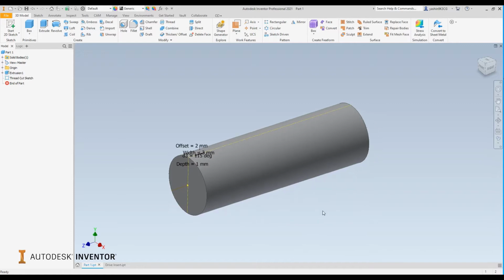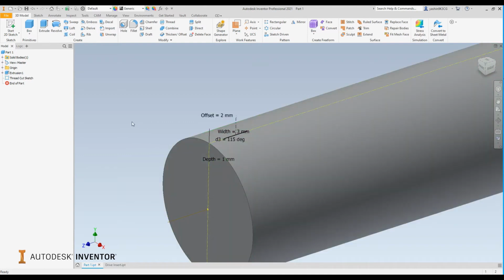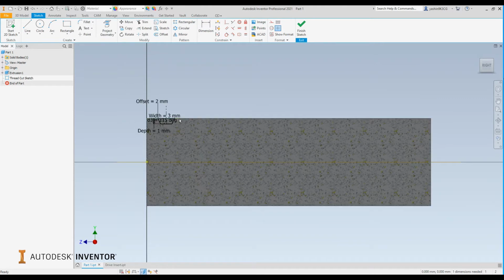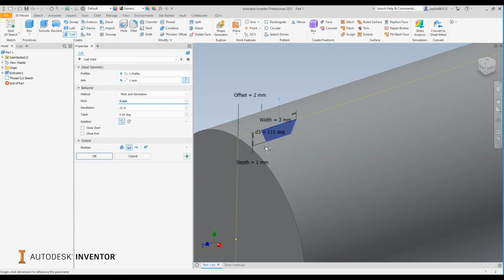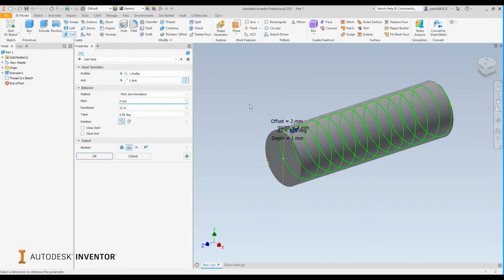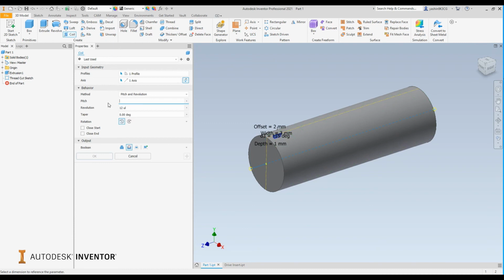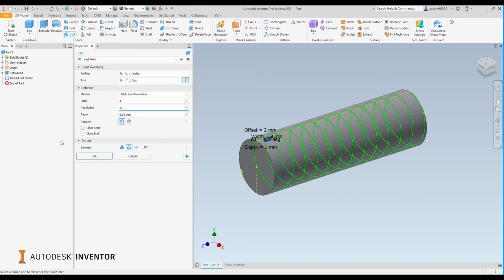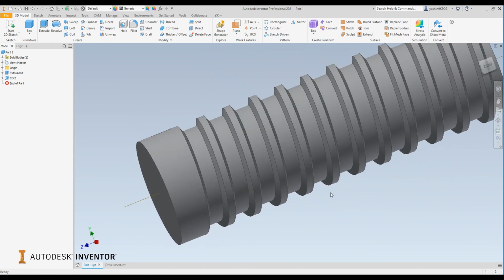Using the coil tool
Learn how to add a thread to a cylinder with the coil tool in Inventor